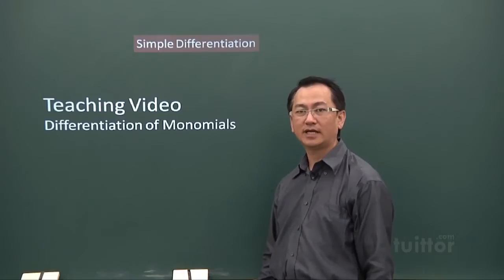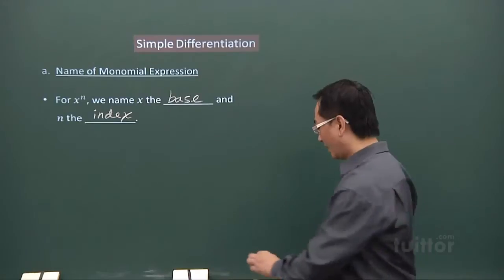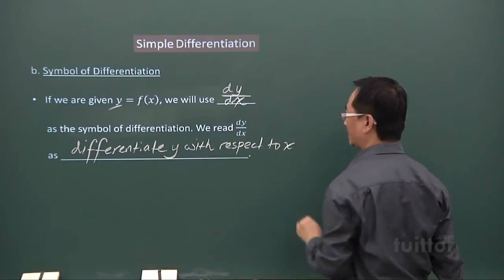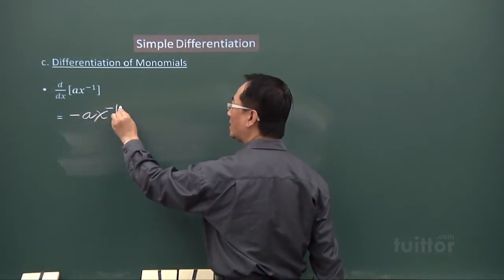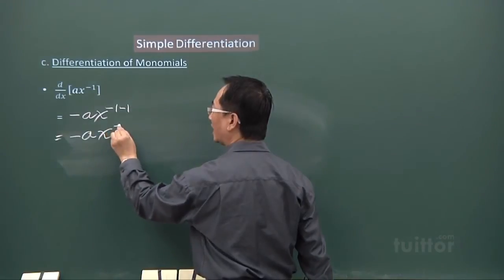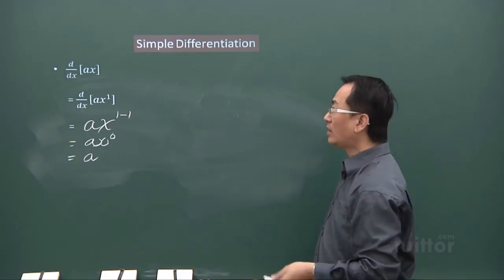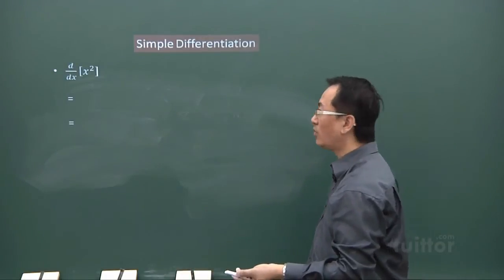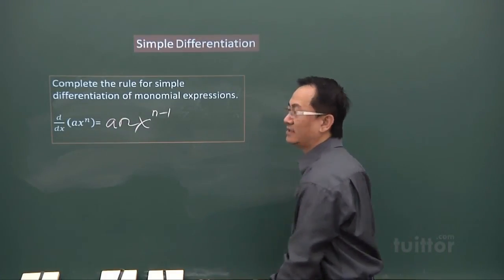Simple Differentiation - Differentiation on Monomials and Polynomials (Additional Maths Sec 3/4)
Simple Differentiation - Differentiation on Monomials and Polynomials